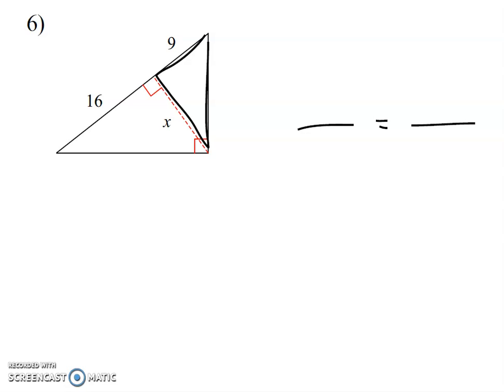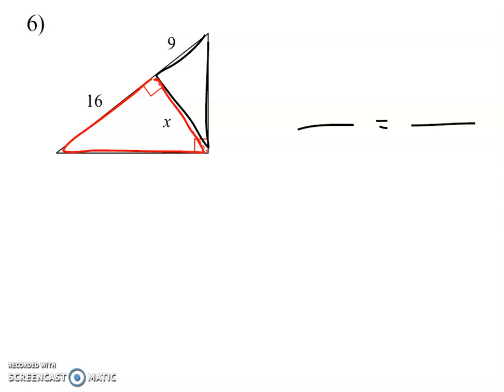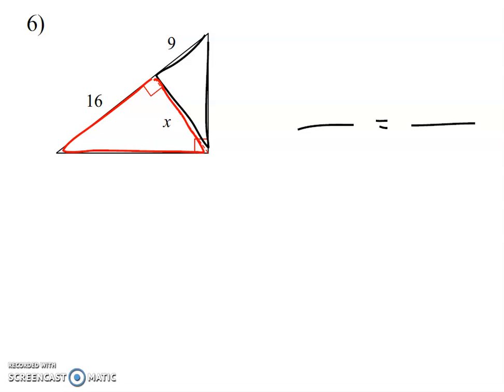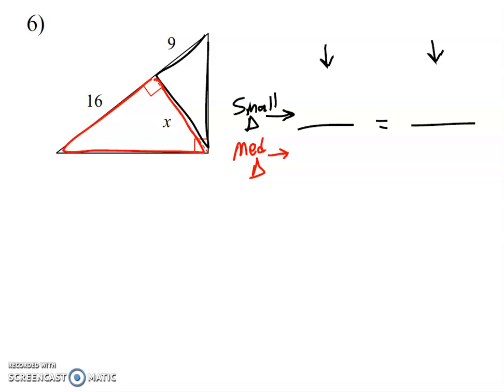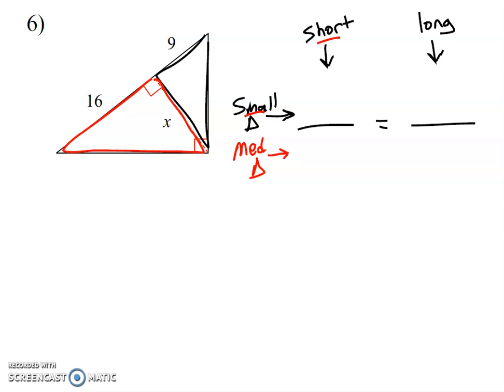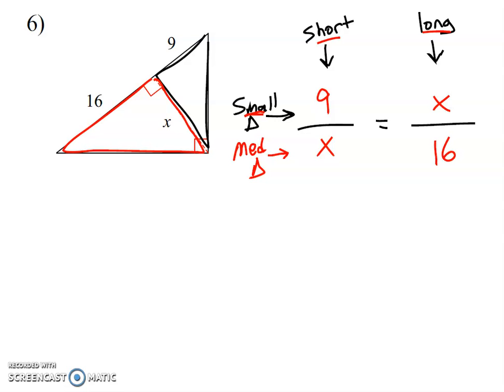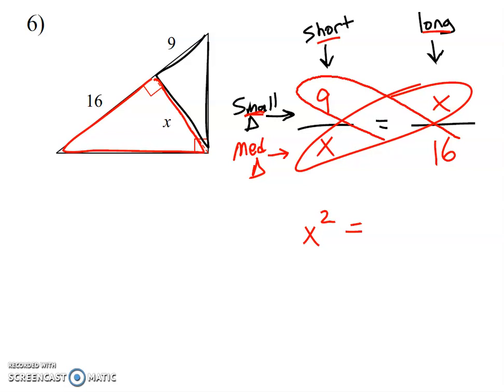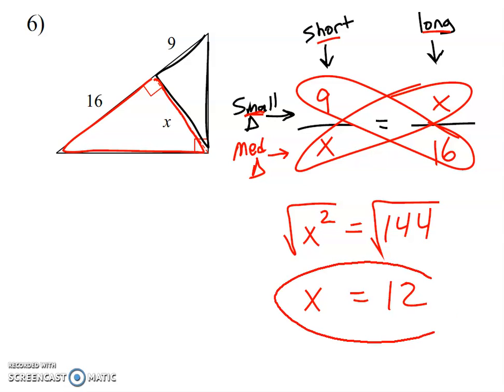Unit 8 Test SG1 - #6